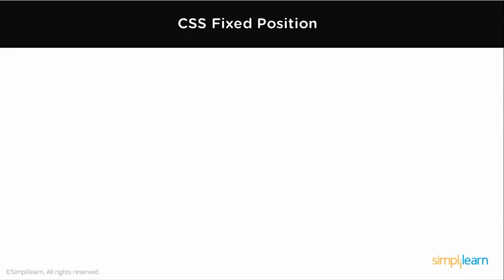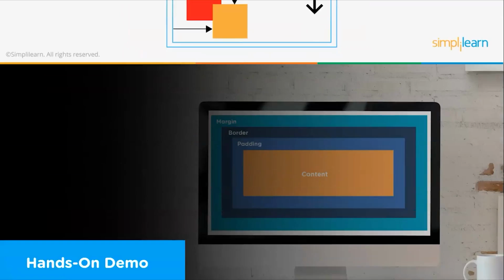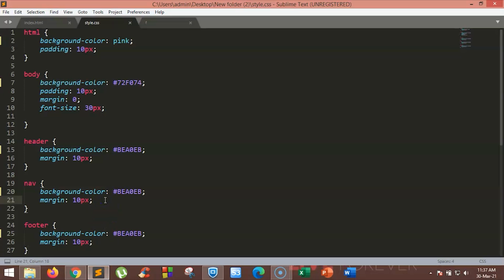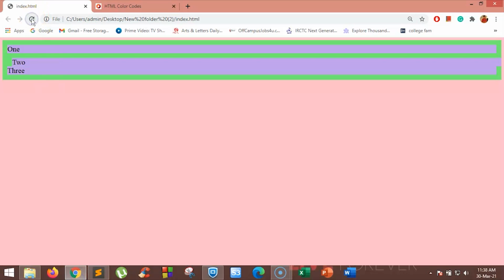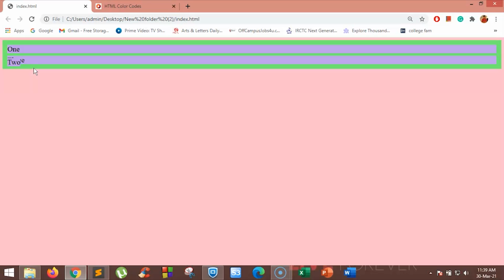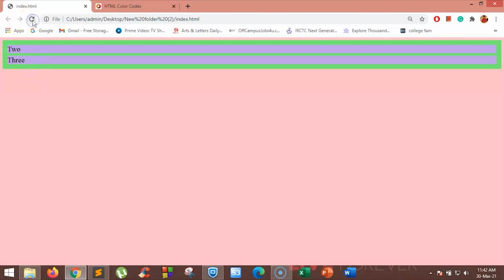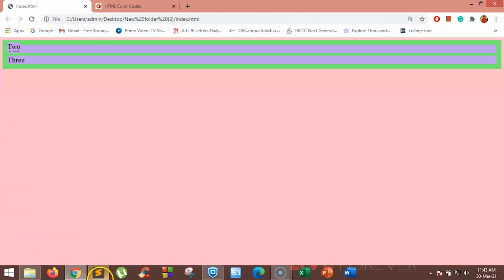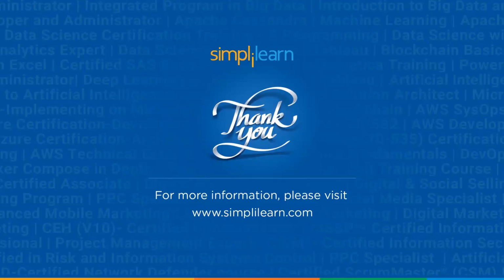CSS Positioning Tutorial - Absolute, Relative, Fixed & Sticky Position | Simplilearn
In this CSS positioning tutorial, we will cover all the CSS position properties. We'll learn about absolute, relative, fixed and sticky positions with examples. By the end of this CSS tutorial, you will have a deep understanding of the interactions between the different CSS positions and how to to use them in your next project effectively.

Below are the points we will be discussing in the video:

00:00 What is CSS position property?
01:21 Different types of CSS positioning
02:42 How CSS position property works

Introduction to CSS:
Cascading Style Sheets(CSS), or more commonly known as CSS brings style to your web pages by interacting with HTML elements. HTML, on the one hand, is used to structure a web document, where as CSS comes in handy while specifying your document’s style, that is everything from page layouts to colors, to fonts. CSS stands for Cascading Style Sheets. It is a style sheet language that is used to describe the look and formatting of a document written in a markup language. It provides an additional feature to HTML, thus making it very useful. It is generally used with HTML to change the style of web pages and user interfaces.

✅ Skills Covered
- Agile
- Git
- SQL
- Core Java
- Spring
- Spring Boot
- HTML and CSS
- AWS
- Docker
- Jenkins
- JavaScript
- ReactJS
- Cucumber
- Maven JSP
- JDBC
- MongoDB
- JUnit